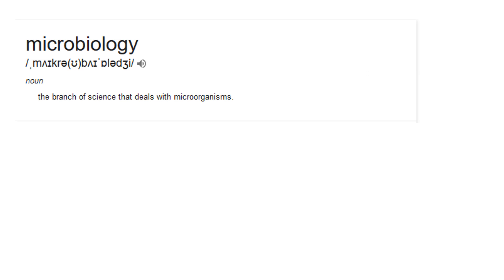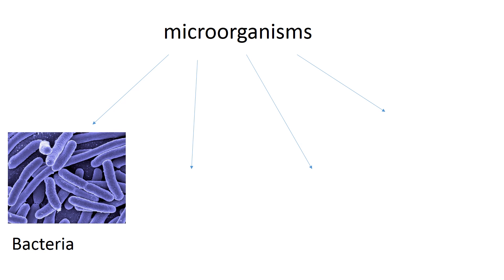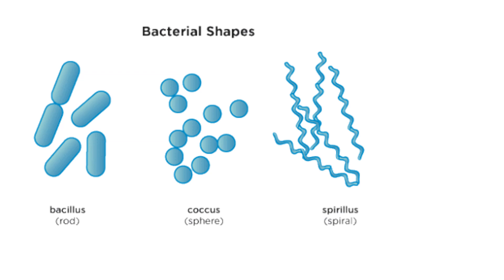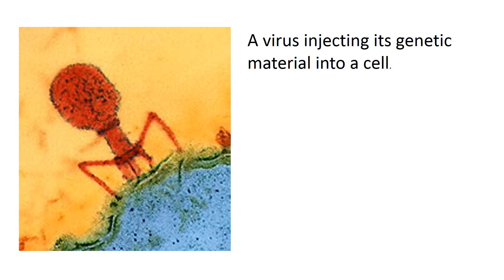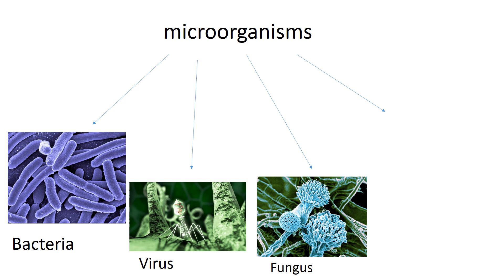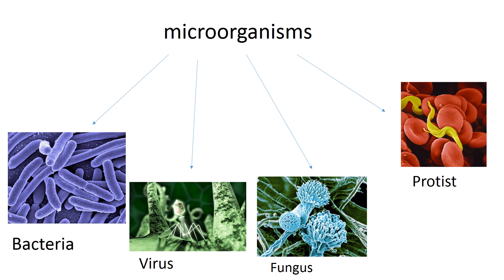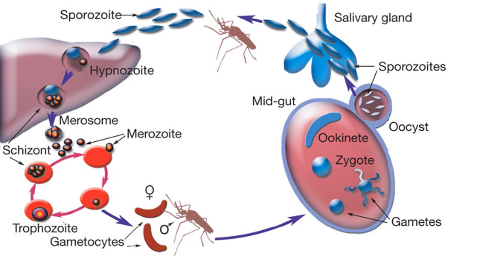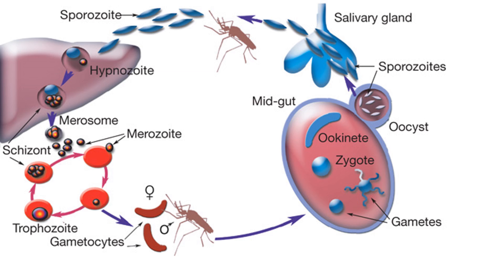Bacteria, viruses and fungi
A brief revision of the pathogens - viruses, fungi, bacteria and protoctista.